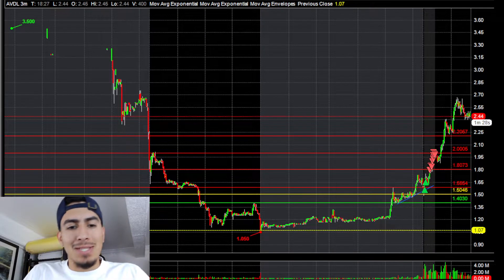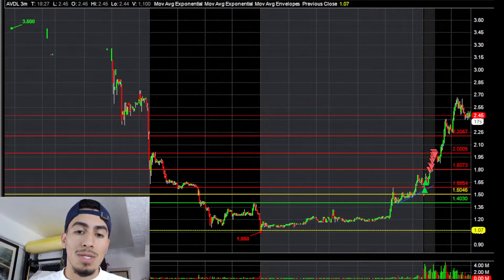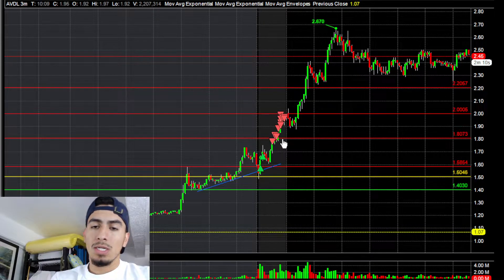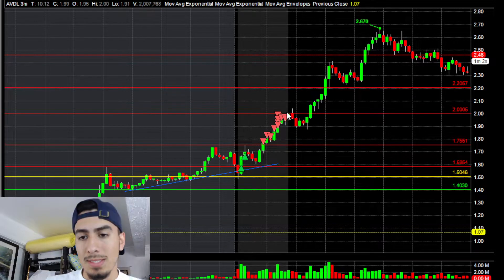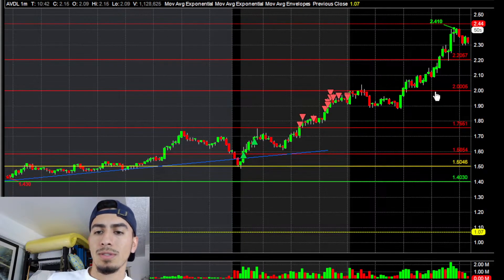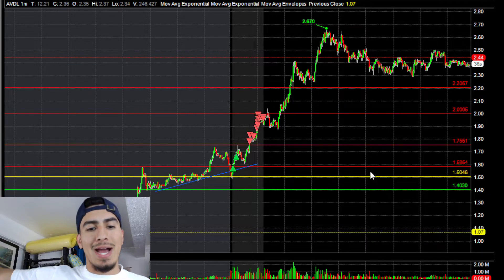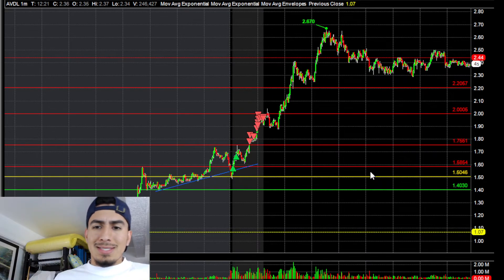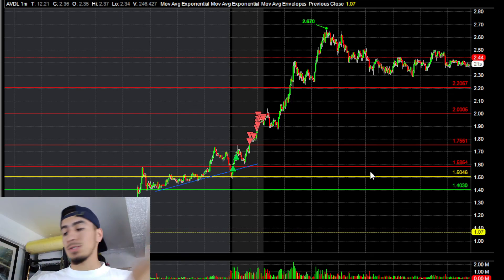DAY TRADING $AVDL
Quick recap on my LONG trade on $AVDL. With SSR being triggered and the hot stock during premarket I figured we could get an SSR squeeze.